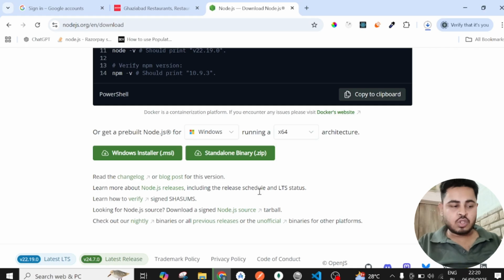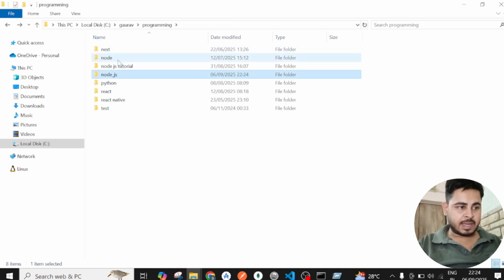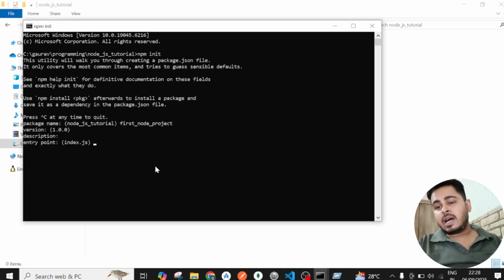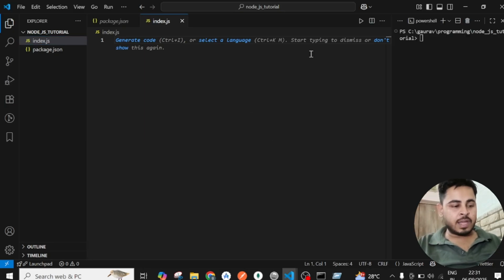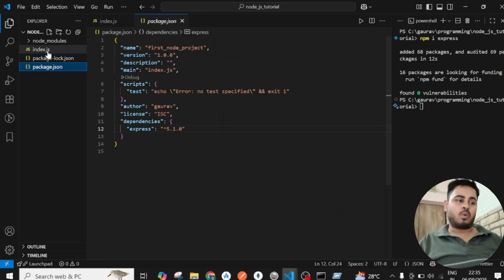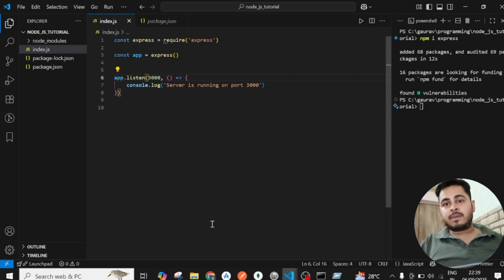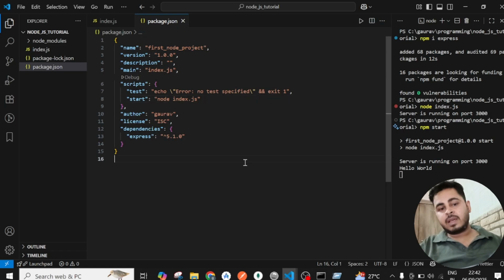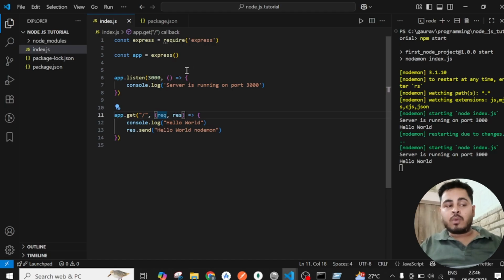Install Node.js & Create First Project | Node.js Tutorial Part 2 (English) | Beginners Guide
Welcome to Part 2 of the Node.js Tutorial Series (English Playlist) 🎯

In this video, you’ll learn how to download, install, and set up Node.js step-by-step on your computer. We’ll also create your first Node.js project together, so you can start coding right away 🚀

Here’s what we’ll cover in this part:
✅ Download & install Node.js (Windows/Mac/Linux)
✅ Setting up the Node.js environment
✅ Introduction to NPM (Node Package Manager)
✅ Creating & running your first Node.js project

By the end of this video, you’ll have Node.js installed and a project ready to go – the perfect foundation for your backend development journey.

✨ What’s Next?
In Part 3, we’ll dive into MongoDB & Database integration with Node.js. Get ready to learn how to connect your apps with real databases!